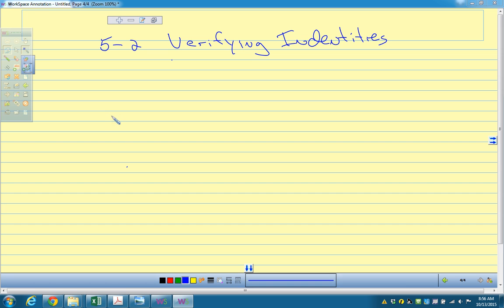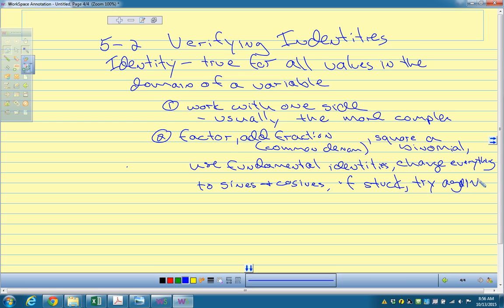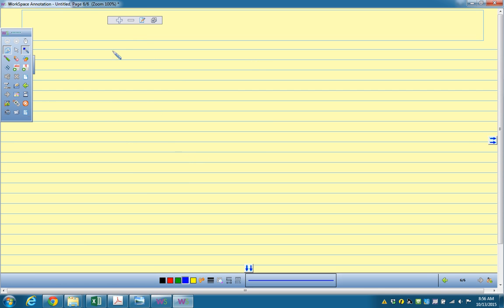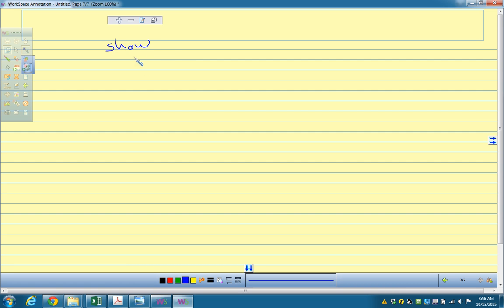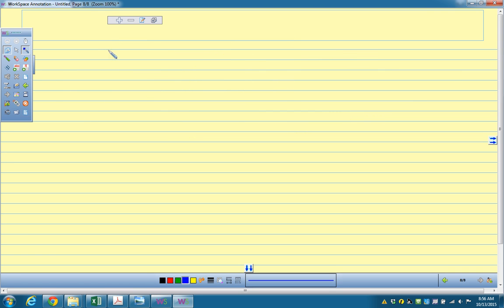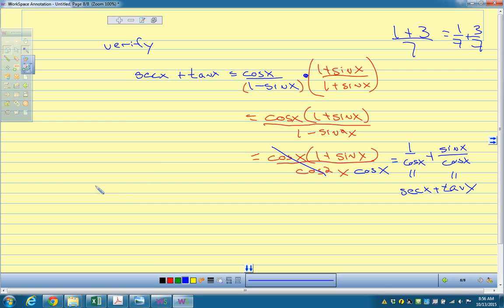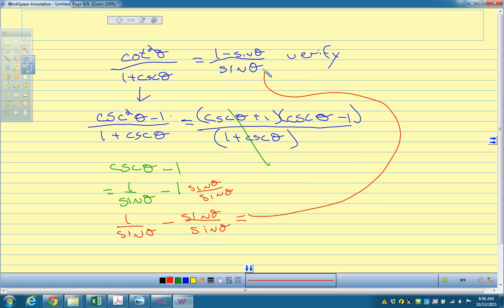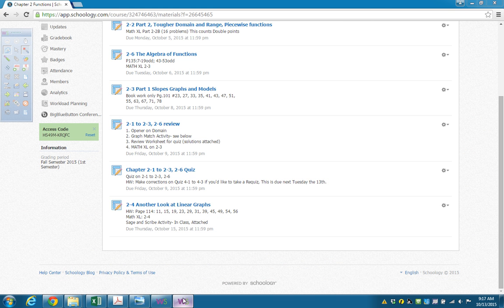5 2 Verifying Identities